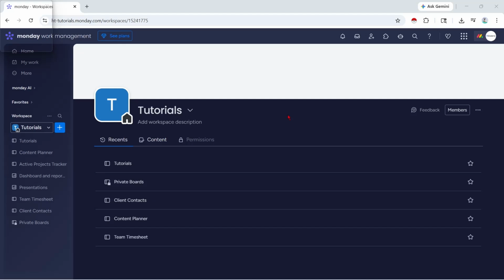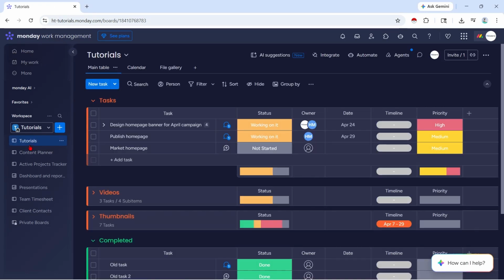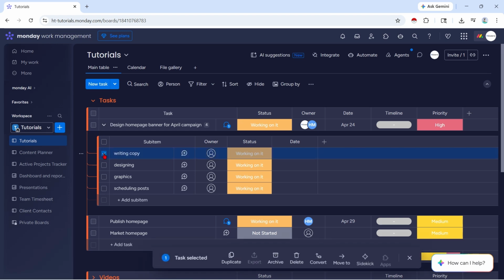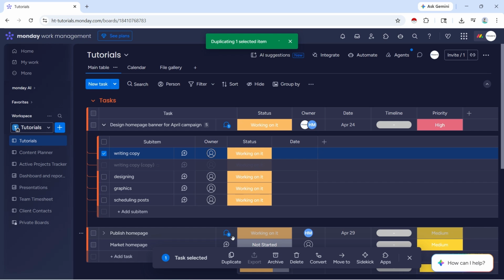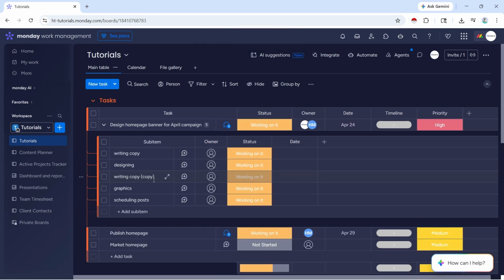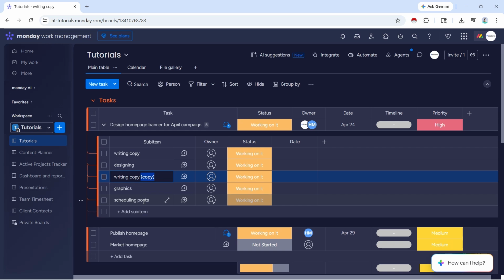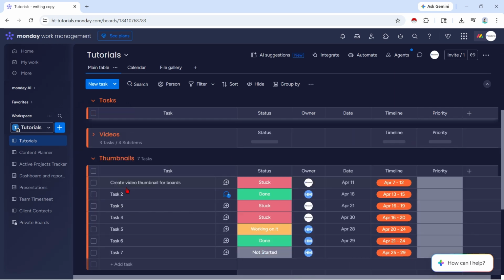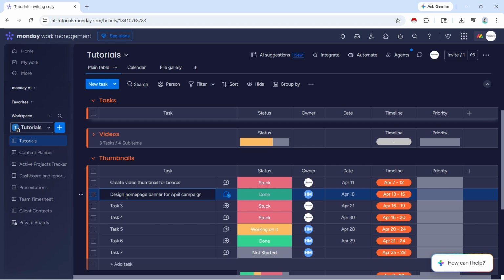How to Copy and Paste Items in monday.com [Quick Guide]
Learn how to copy and paste items in monday.com by duplicating rows and moving item data step by step. This tutorial shows how to duplicate items in monday.com, transfer board information, and manage workflows correctly.